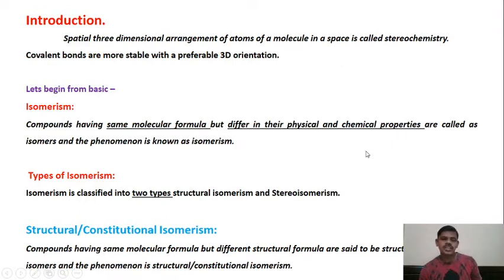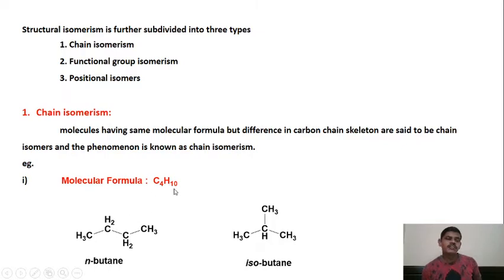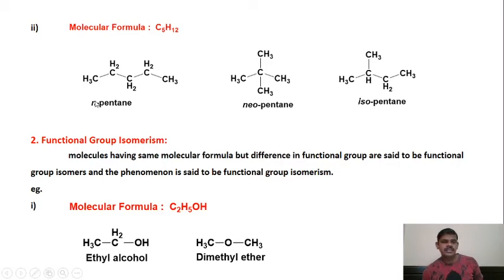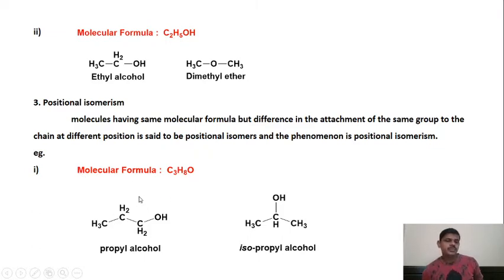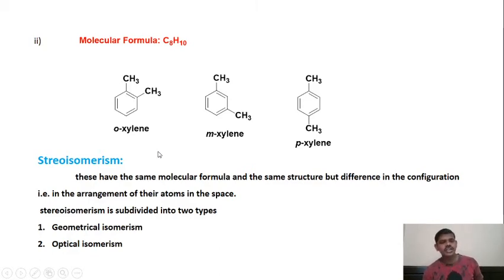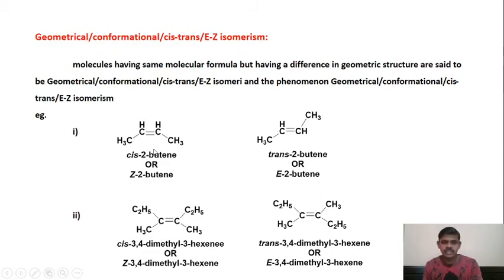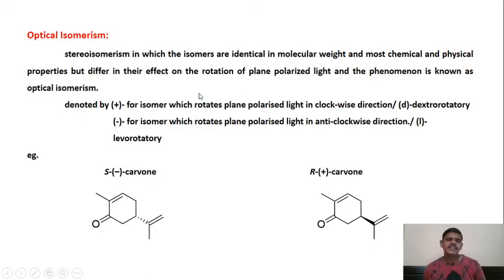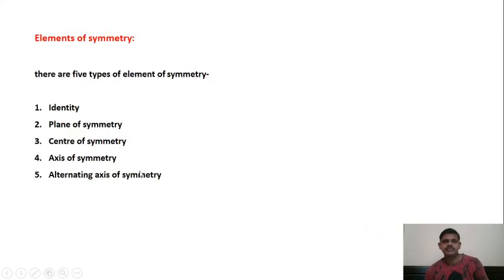stereochemistry Lecture 1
BSc-II, unit 4, SGBAU Amravati